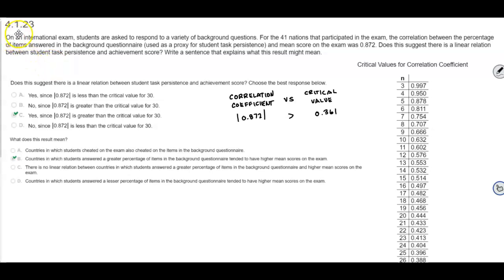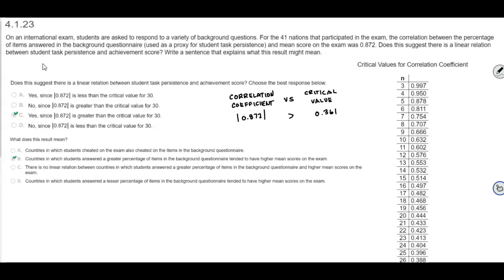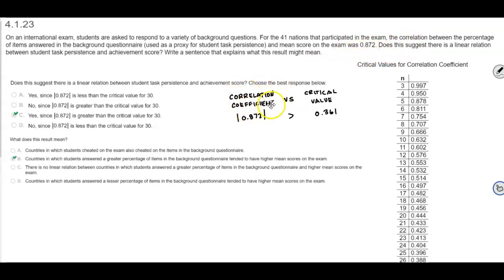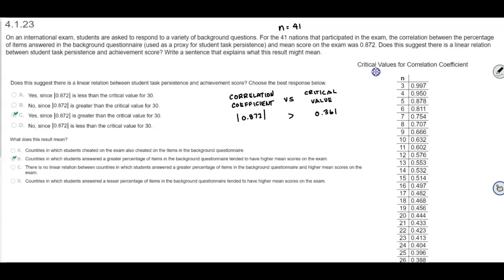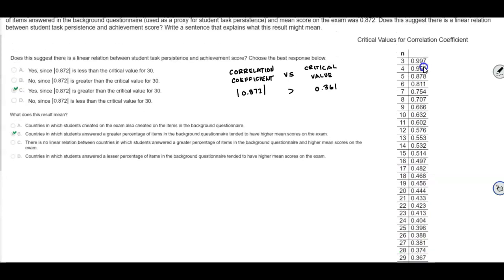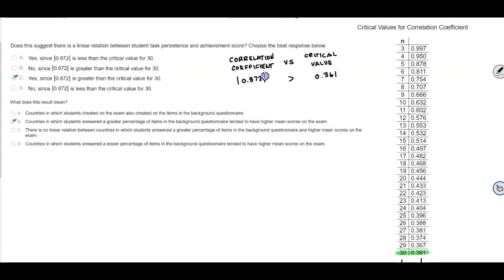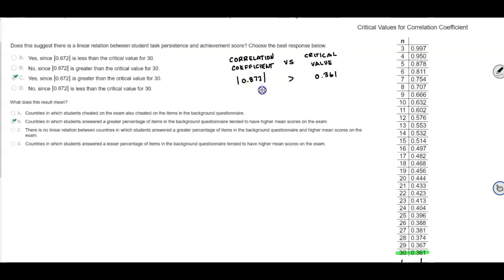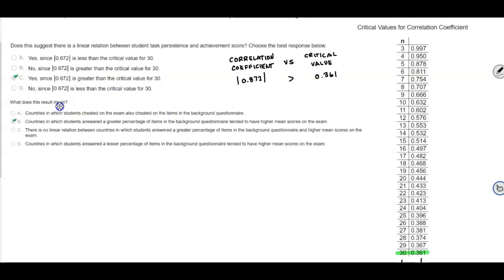Math 14 HW 4.1.23